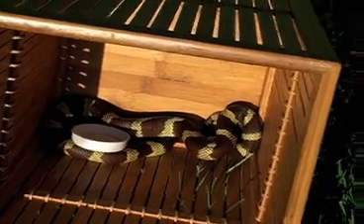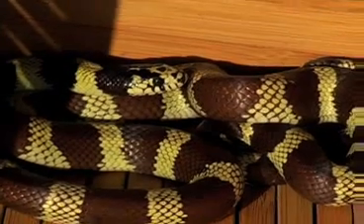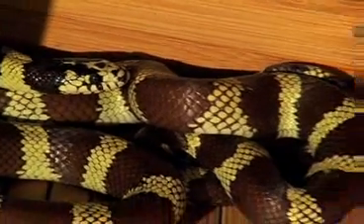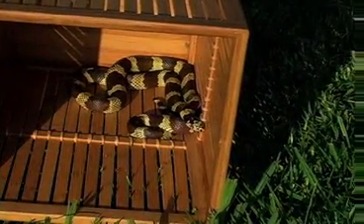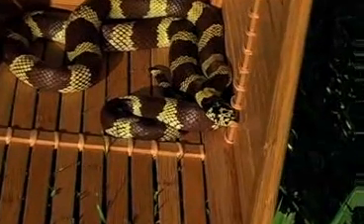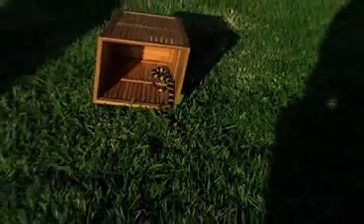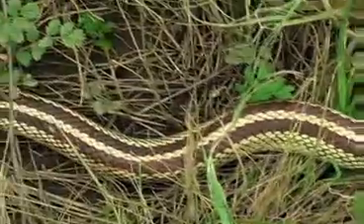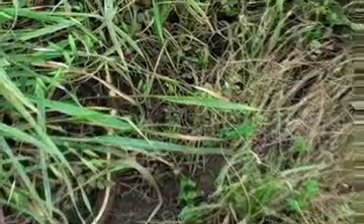california king snake